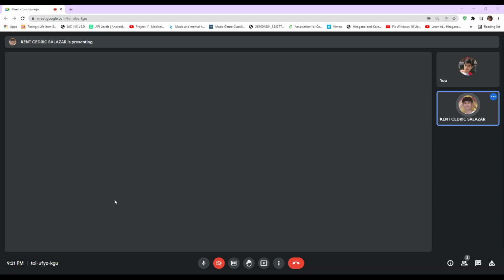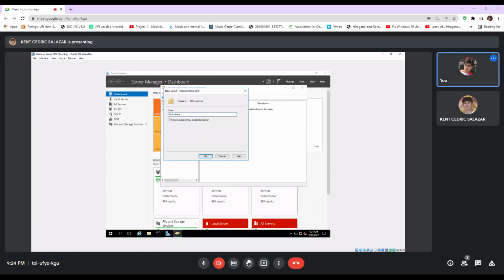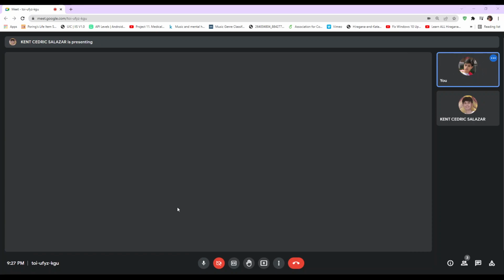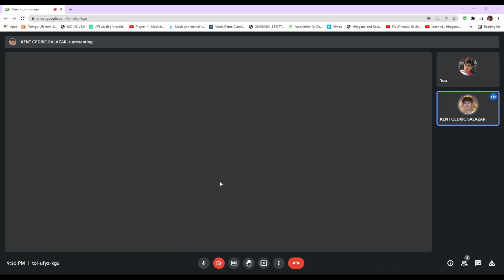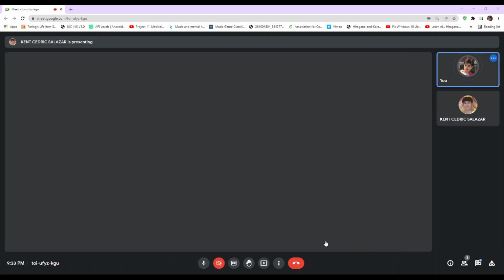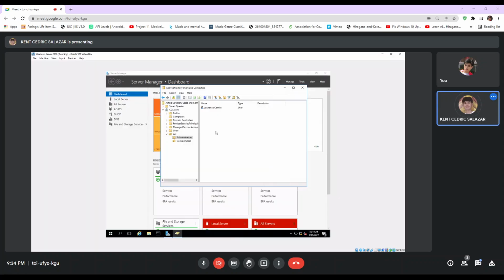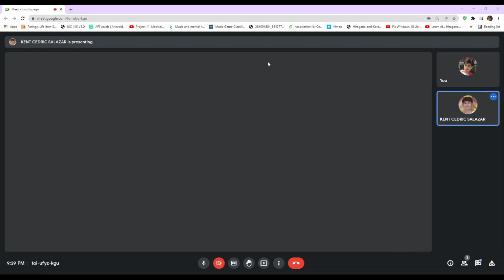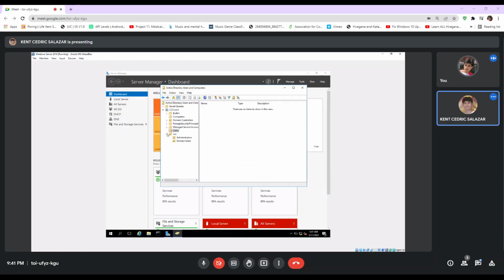CamileSalazar CamileSalazar Task 8 Managing and Creating User Accounts1